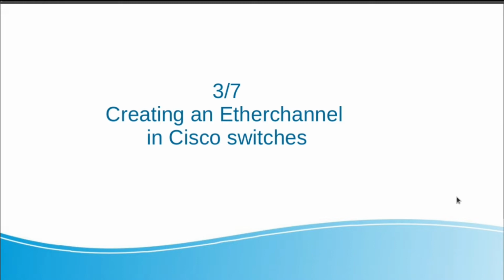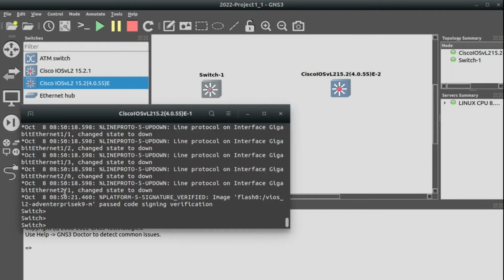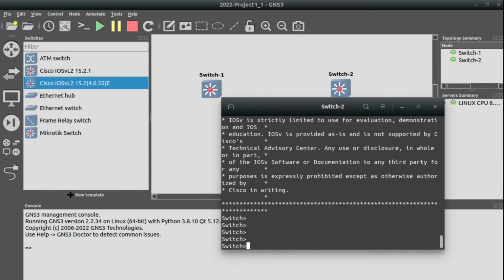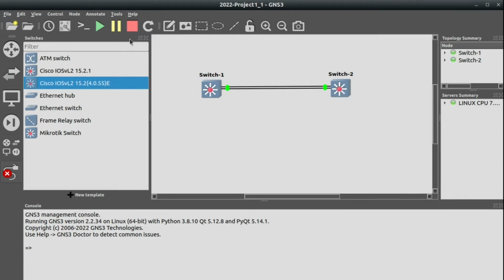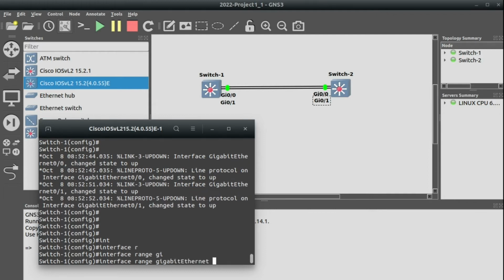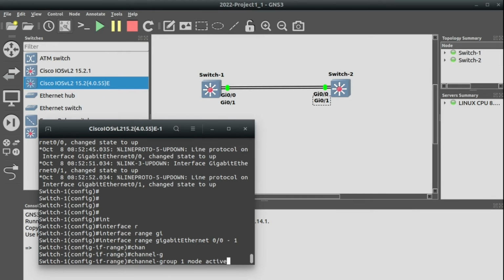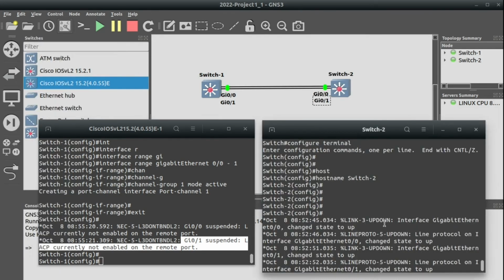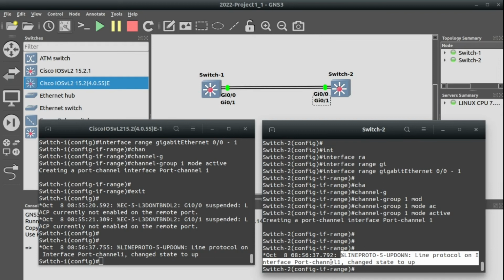3/7 - Creating an Etherchannel in Cisco switches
Just creates an etherchannel between two Cisco switches. The commands needed in both switches are the same:

interface range GigabitEthernet 0/0 - 1
channel-group 1 mode active
exit